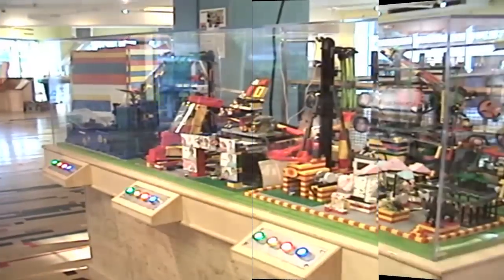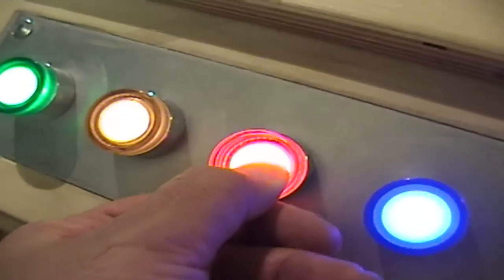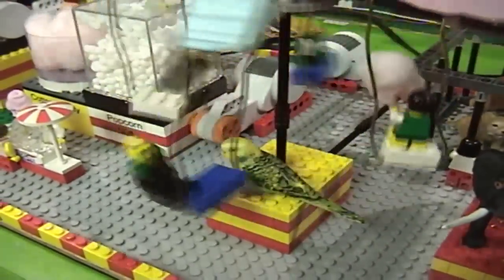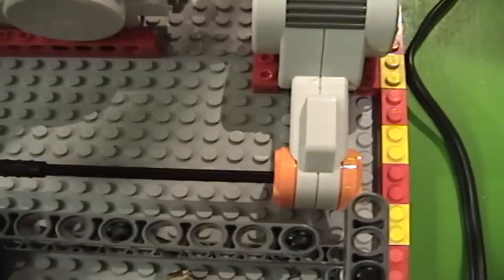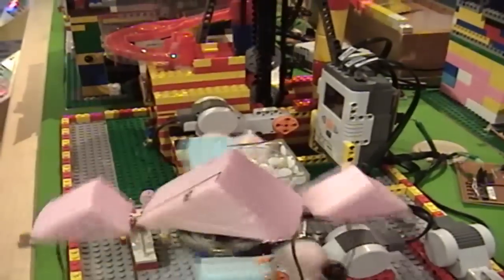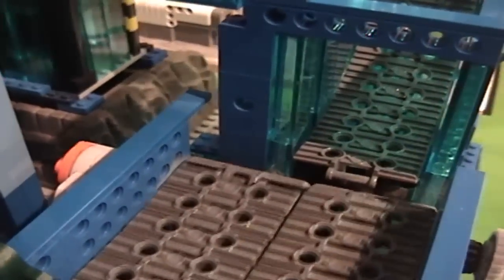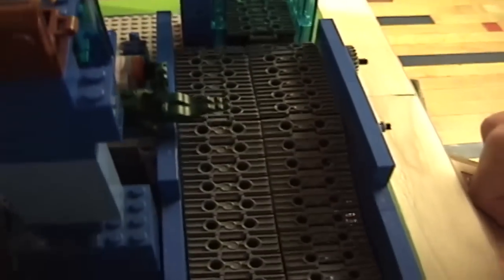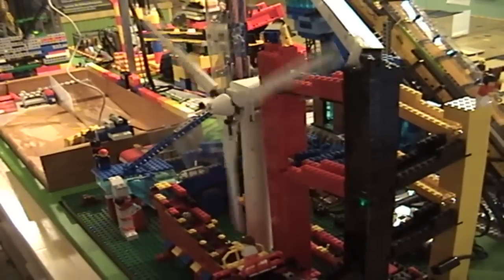Lego Contraptions at Madison Children's Museum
mcm-lego.wordpress.org - Learn more about the Lego contraptions at the Madison Children's Museum by visiting our website or the BadgerBOTS